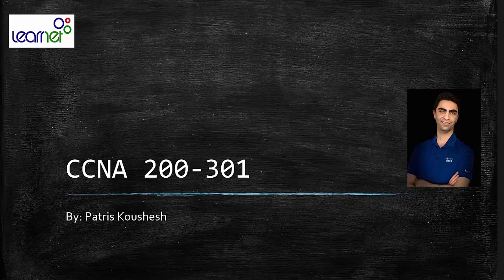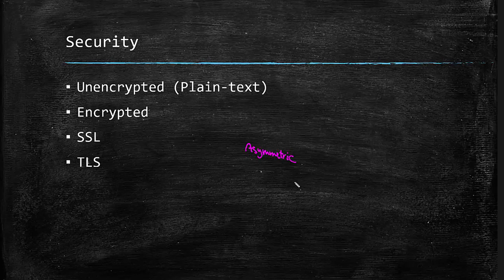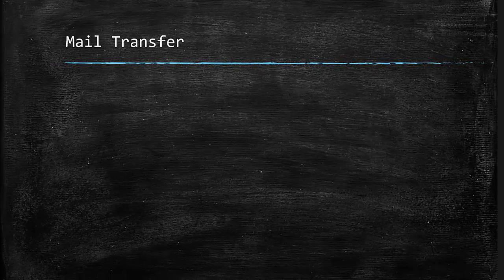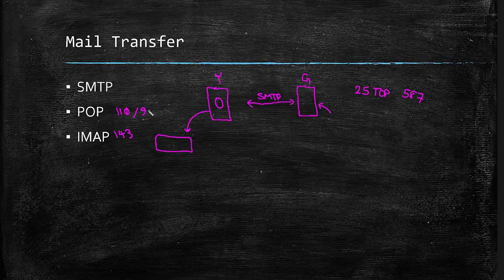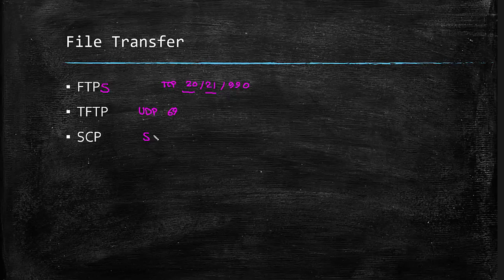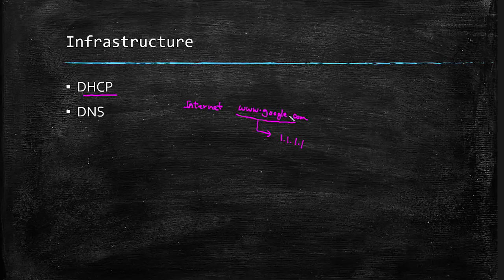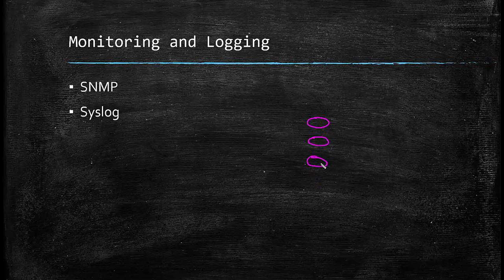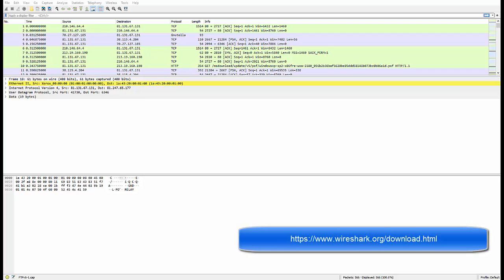Application Layer Protocols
In this video, I had a review on some well-known Application layer protocols. What is their main purpose, the port number they use, and how we can secure them are the topics which have covered.